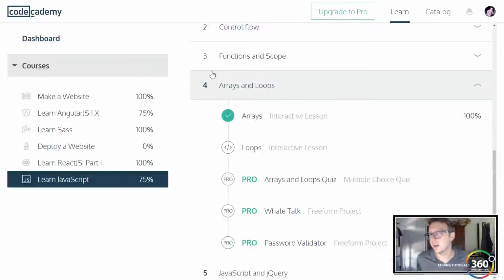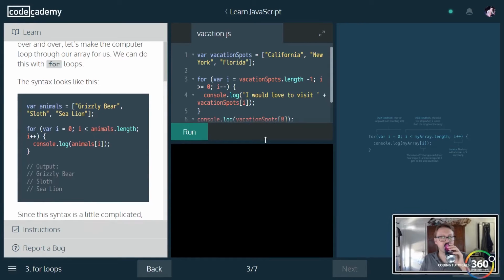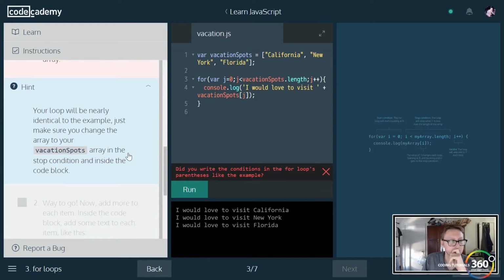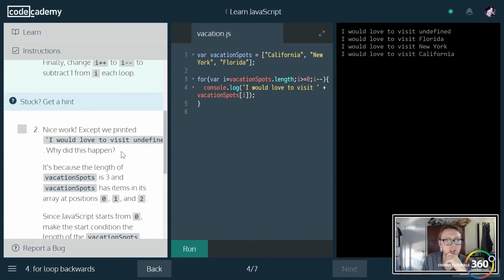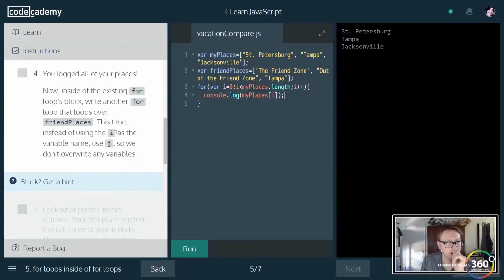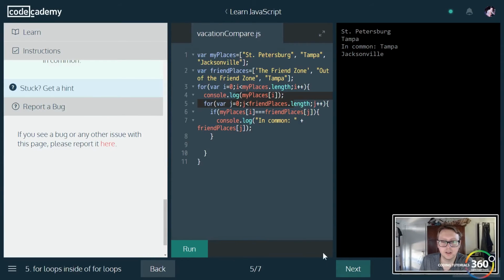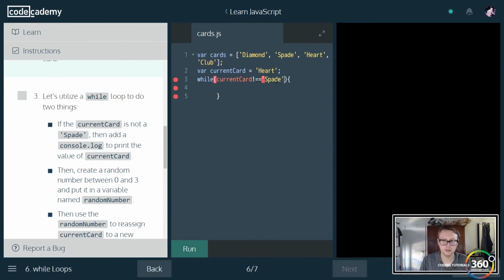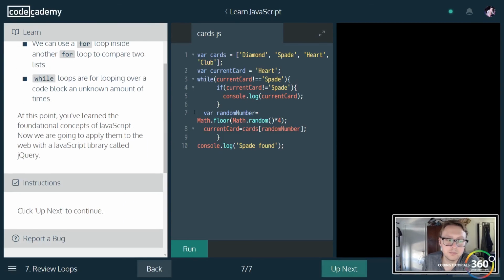Loops CodeCademy Introduction to JavaScript Learn JavaScript